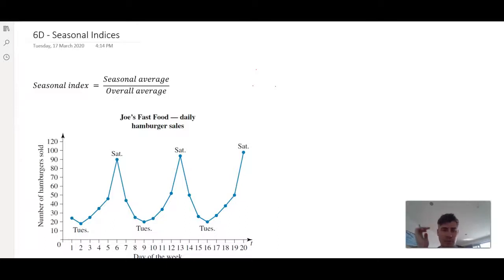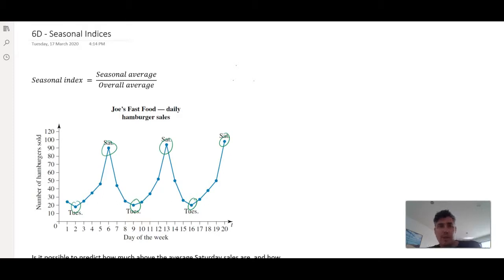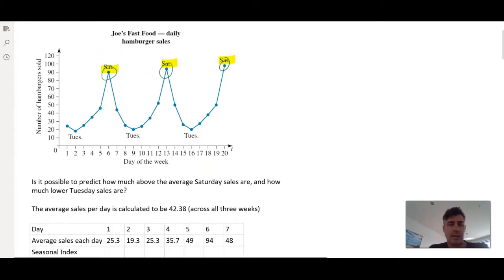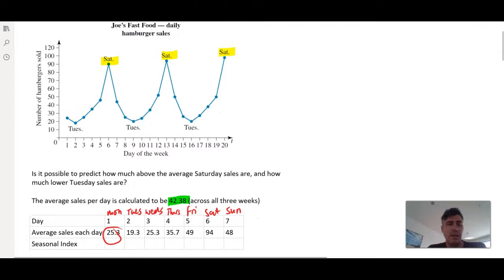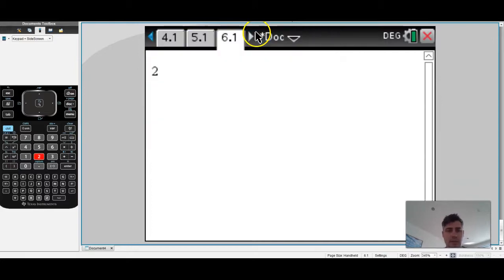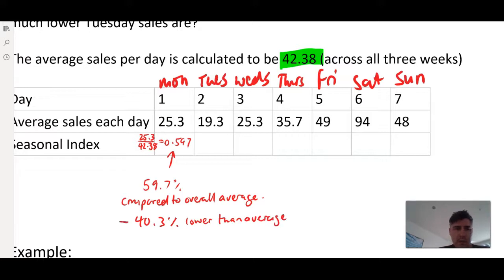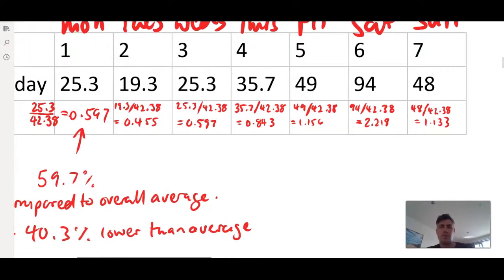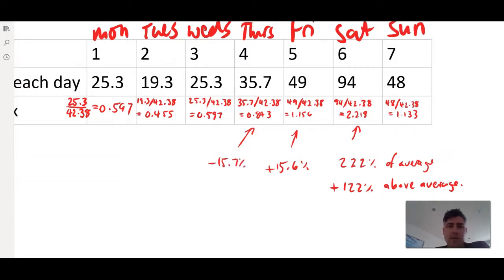Calculating Seasonal Index